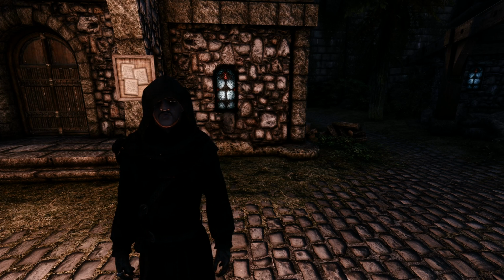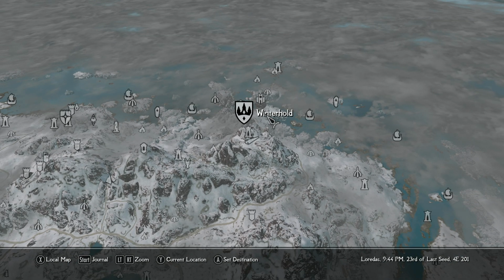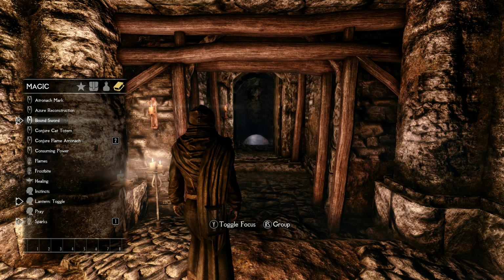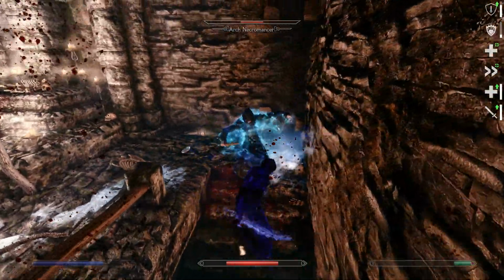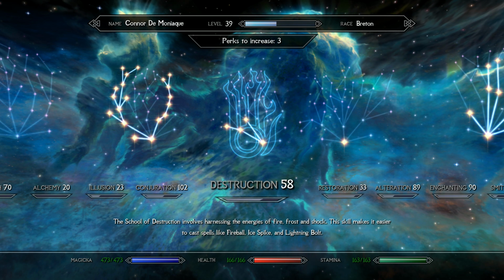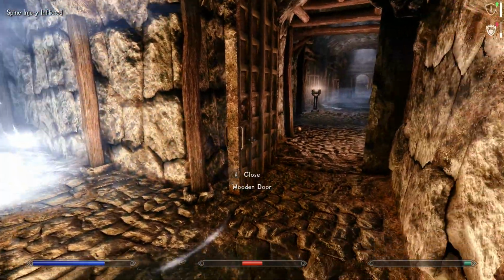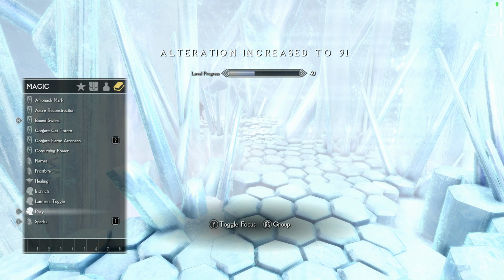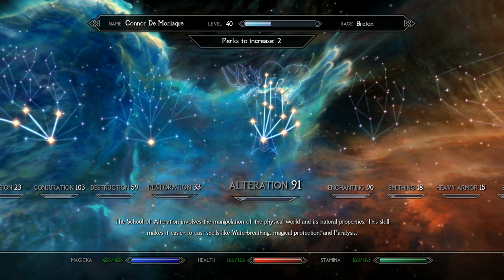Skyrim - Conjuration - Summoner (Ordinator Exploration) - 8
We explore the Summoner branches of the Conjuration skill tree using Ordinator. we'll gain an understanding of the perks, and discover gameplay synergies with other perks, spells, weapons, and abilities. Both vanilla and modded.